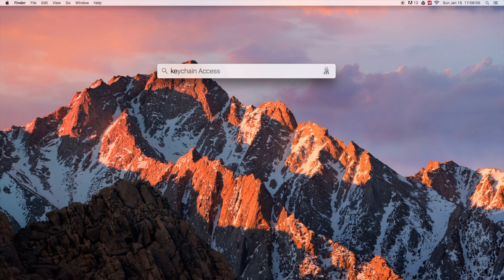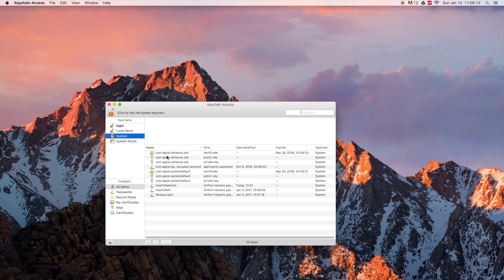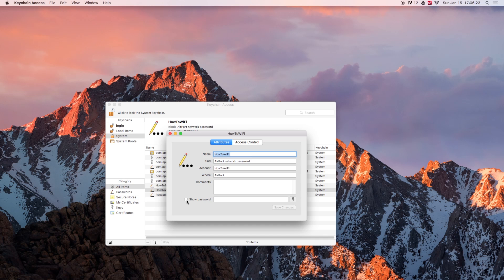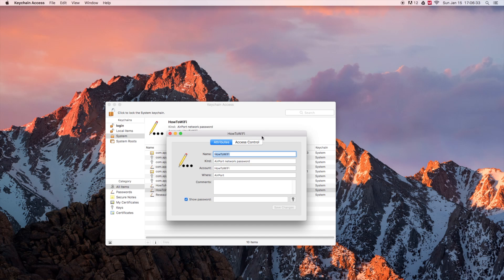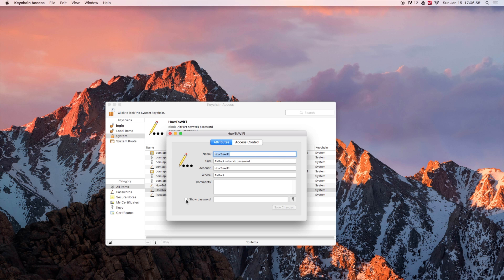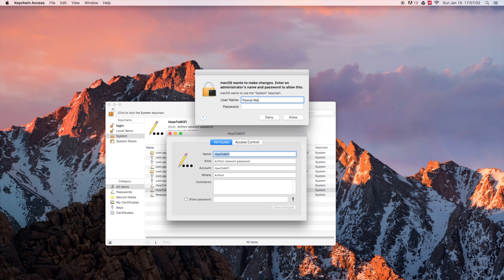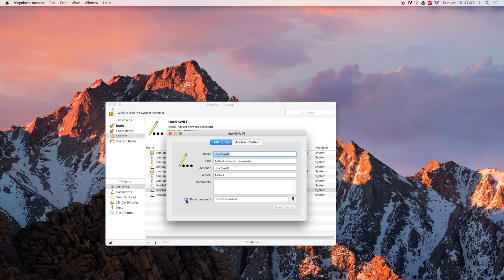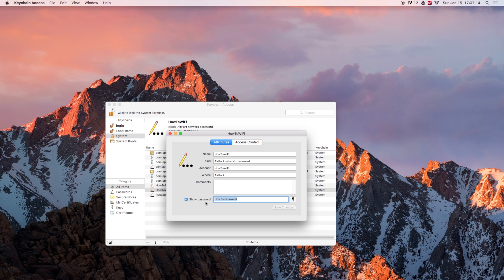How To Find Fack Wi-Fi Password on Mac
Have you forget your Wi-Fi password?
Well if you have a computer connect to this is network, I have this simple solution for you.